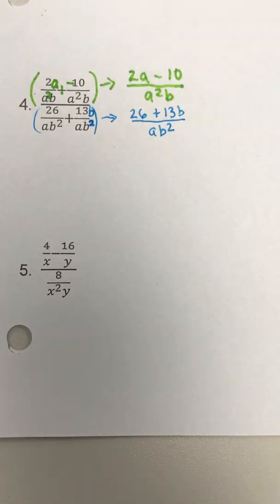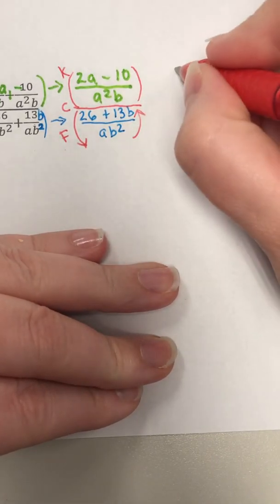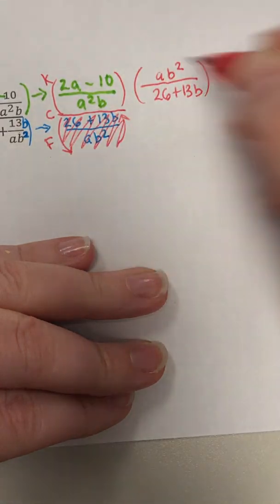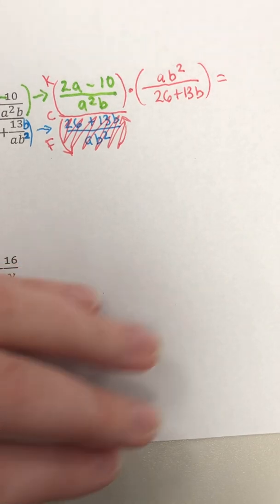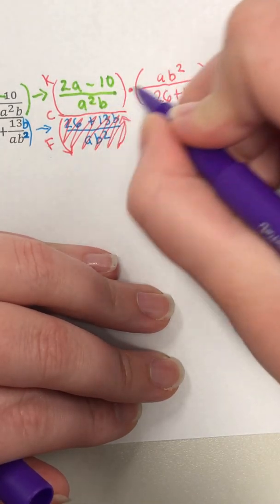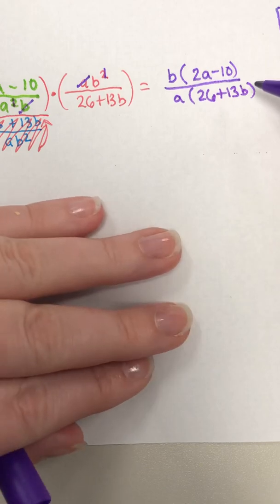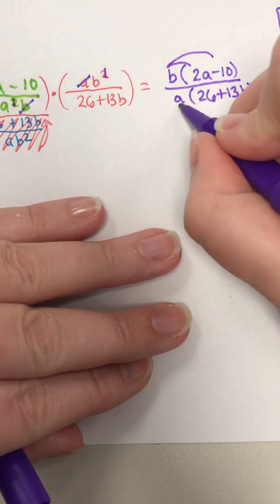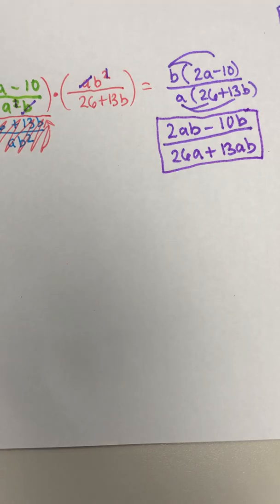Simplifying Complex Fractions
Algebra 2 Complex Rational Expressions